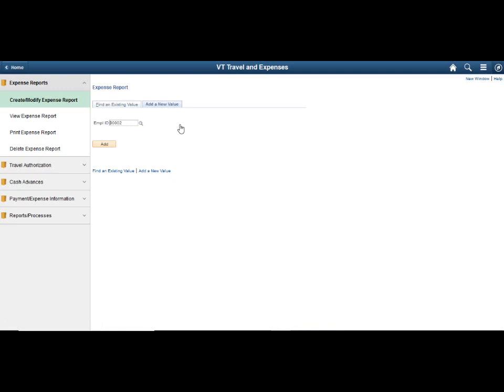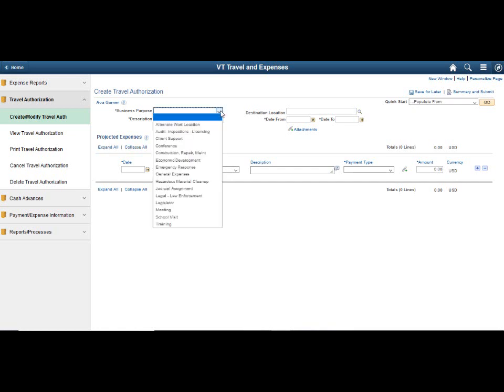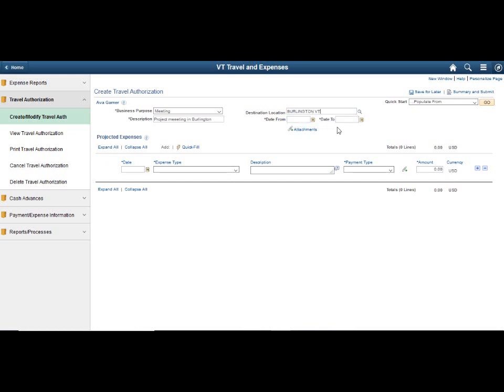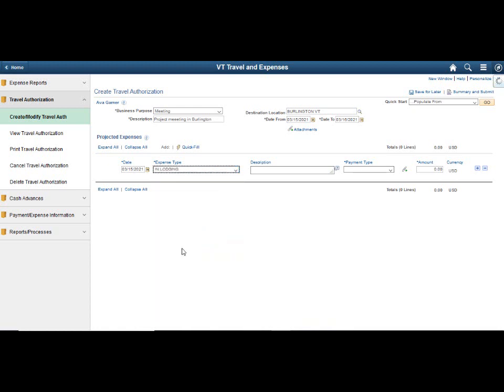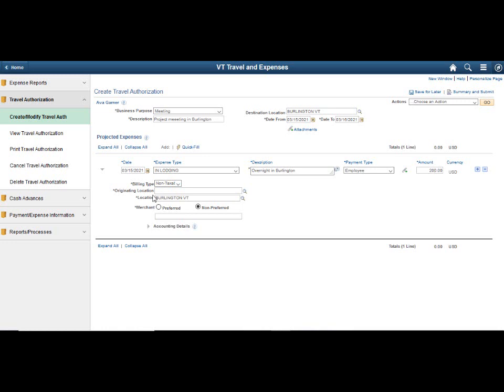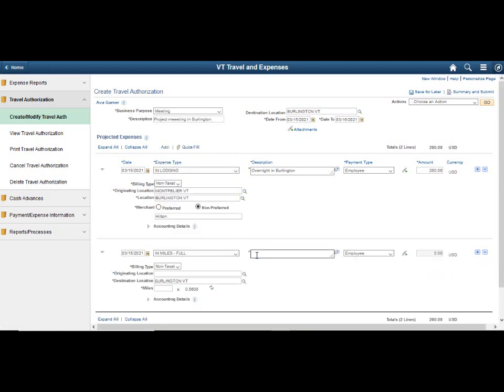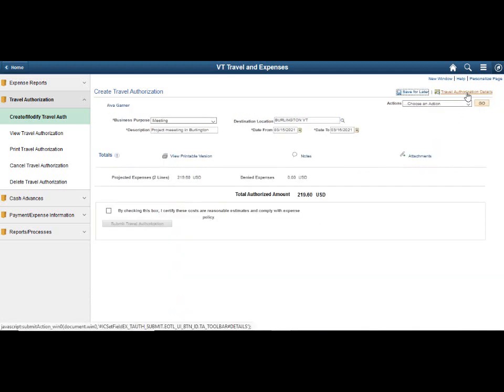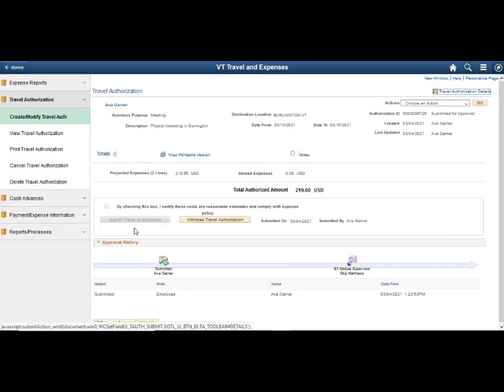VISION Expenses - Entering a Travel Authorization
Learn how to enter a Travel Authorization in VISION, the State of Vermont's financial system.